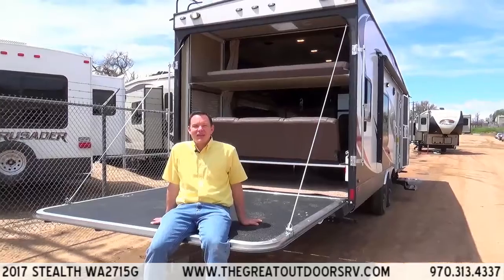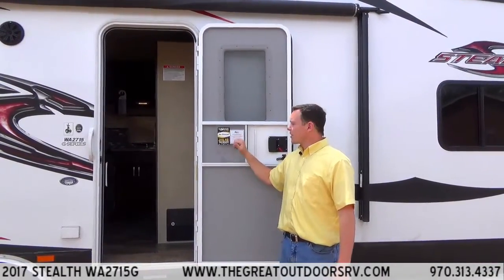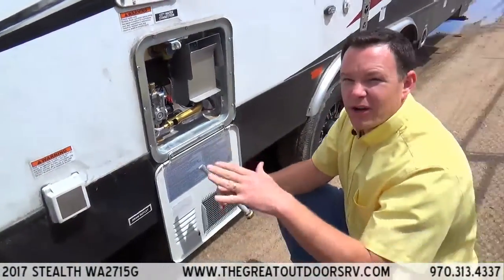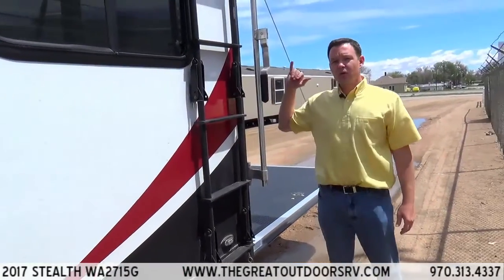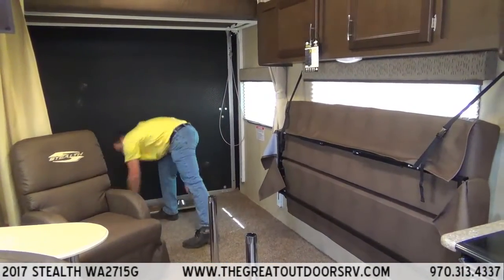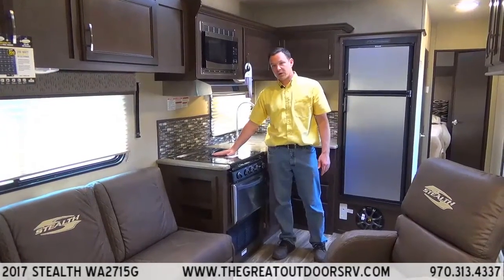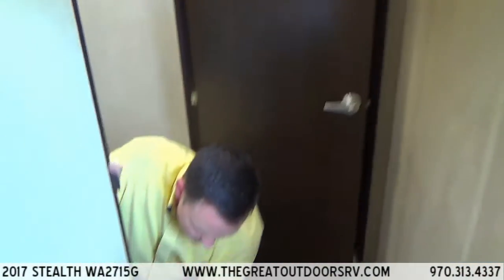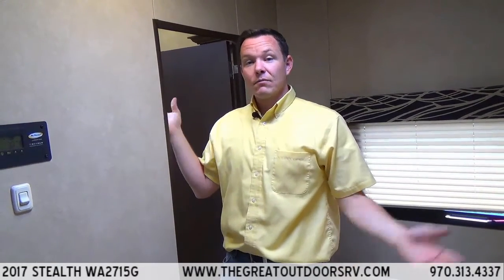2017 STEALTH WA2715G (ST196)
This Stealth WA2715 is one of the nicest toy hauler travel trailers you will find. It features a rich cabinet color, a separated bedroom with walk around queen bed, 15' cargo area, neo angled shower with plenty linen space, electric lift happy jack bed in the back with couch in the back.

Winterizing.